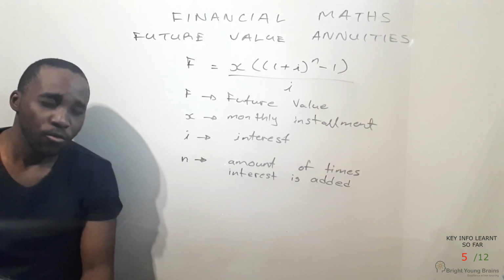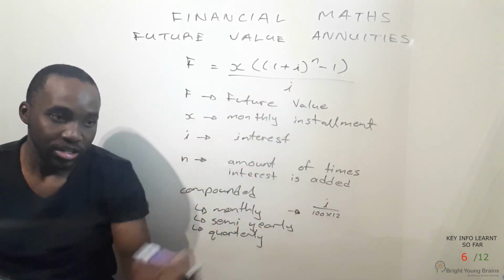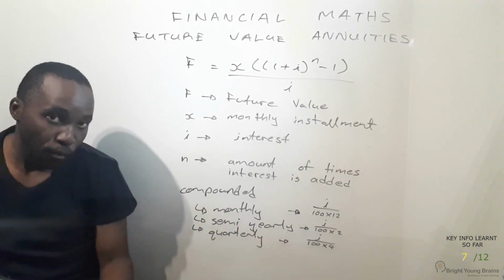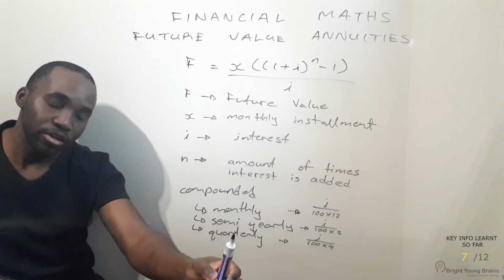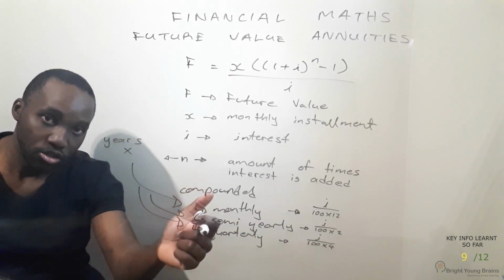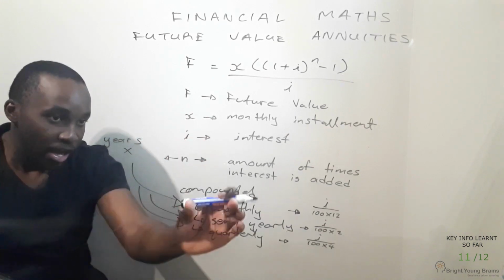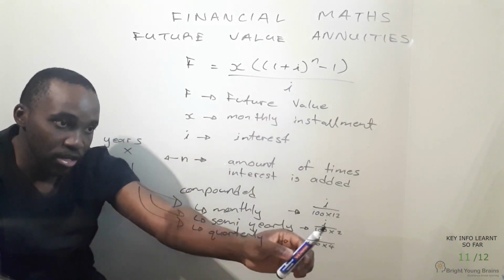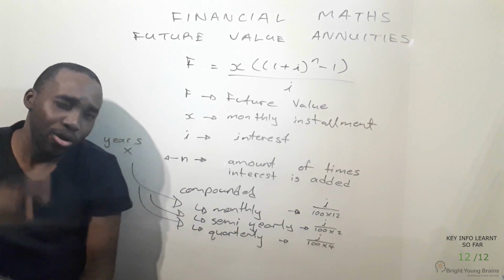Financial Maths Grade 12: Future Value Annuities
Explore Future Value Annuities in this Financial Maths Grade 12 tutorial. Learn how to calculate the future value of annuities, including regular payments and investments over time. This video breaks down the formulas and provides clear examples to help you understand and apply these concepts.